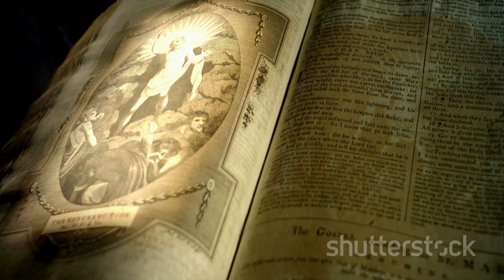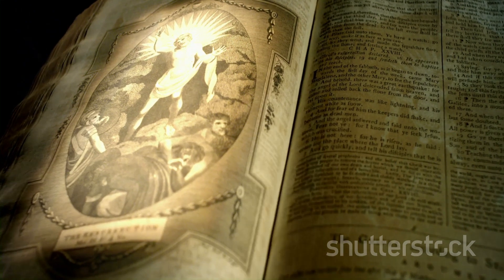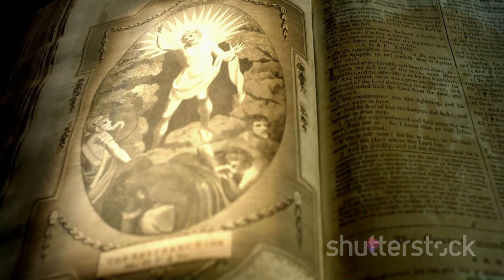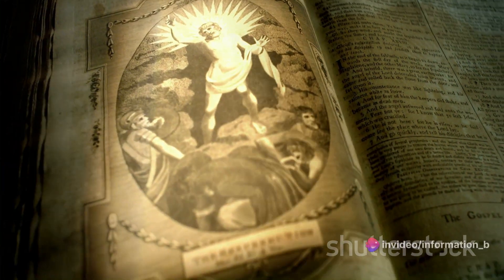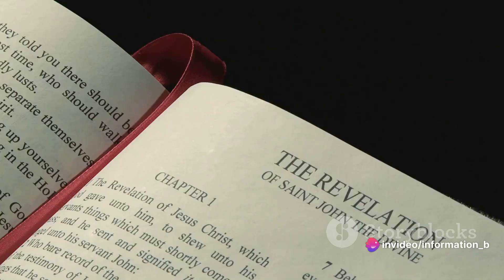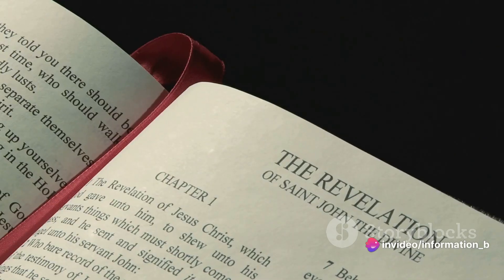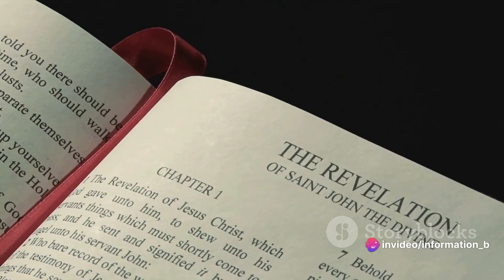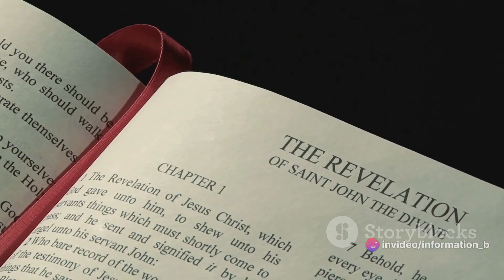Countdown Top Books of the Bible Explain